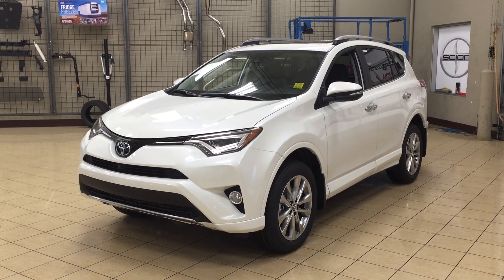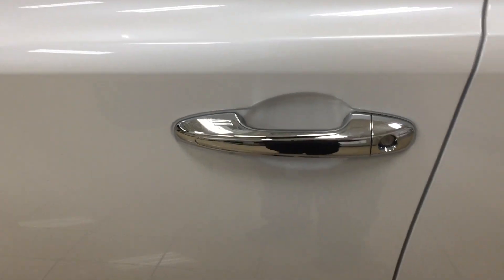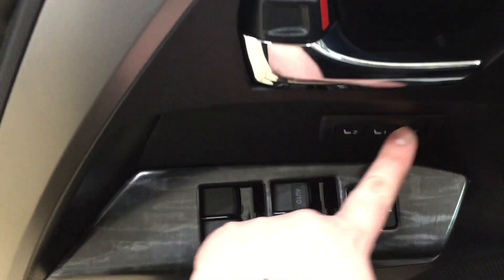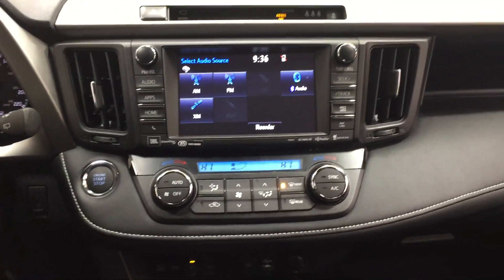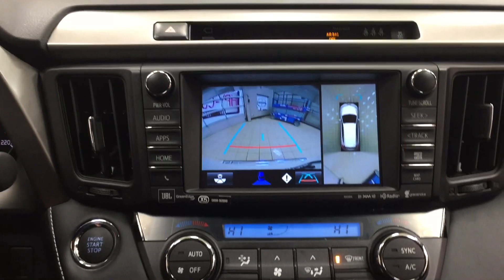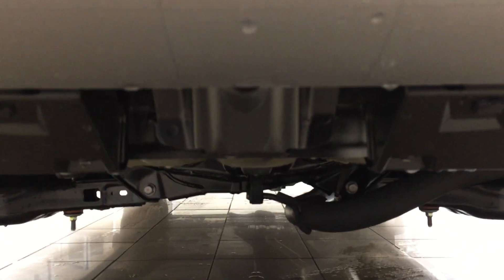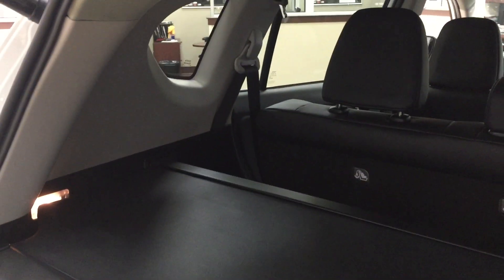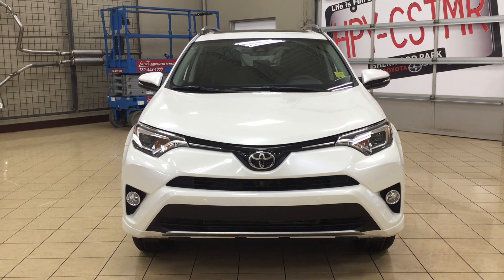2017 Toyota RAV4 Platinum Review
This is a 2017 Toyota RAV4 AWD 4dr Limited with 6-Speed A/T transmission White[0070,Blizzard Pearl] color and Black interior color.  This video is recorded and uploaded by cDemo Mobile Inspector